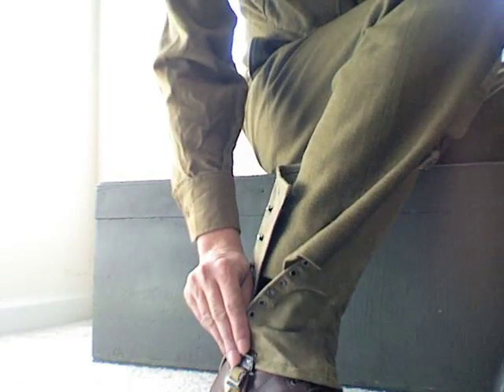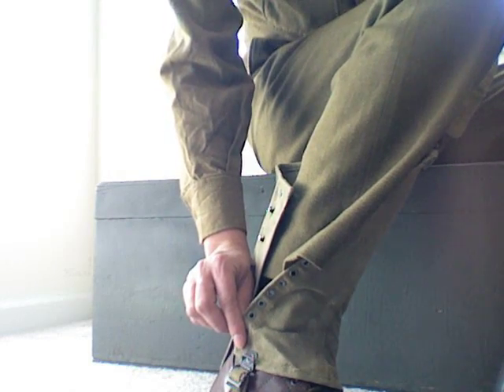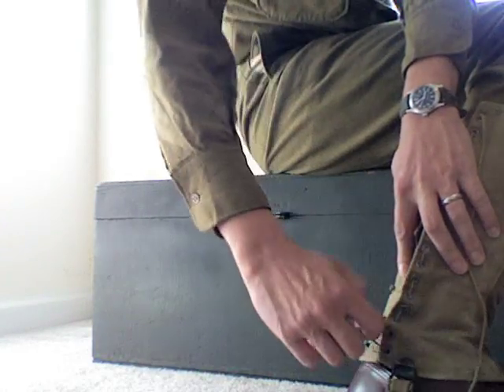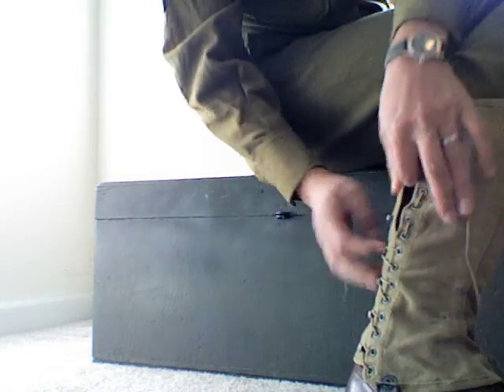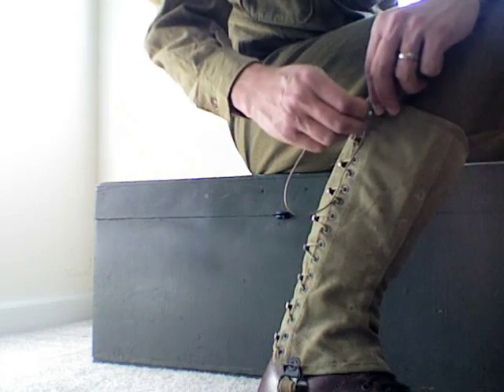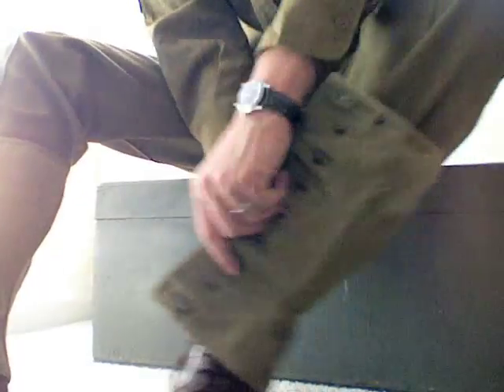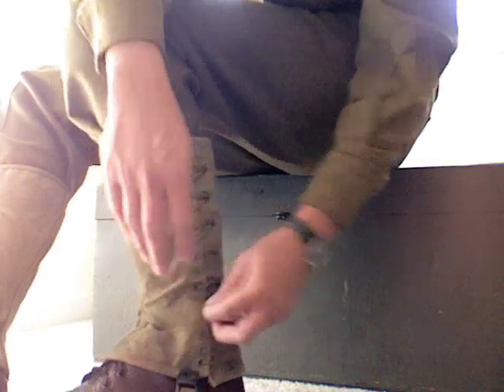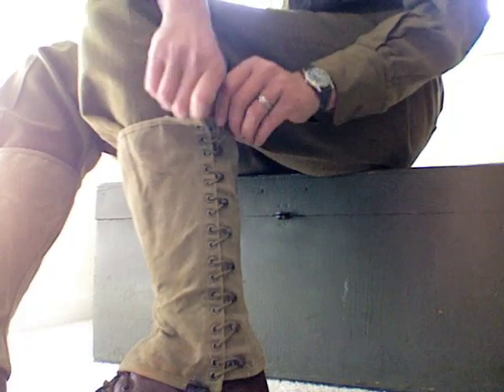How to Tie Your WWII Leggings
A video explaining how to tie WWII U.S. Army leggings.If you are interested in learning more about WWII reenacting, you can check out our group

If you are looking for a set of reproduction leggings, I recommend these